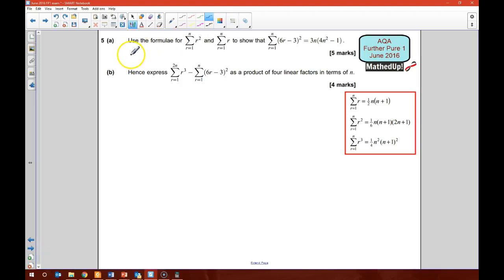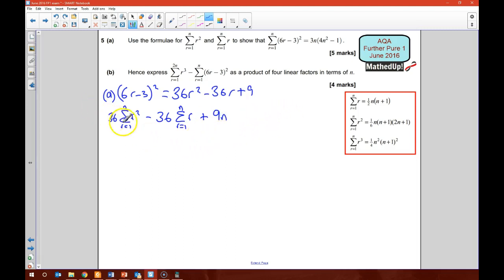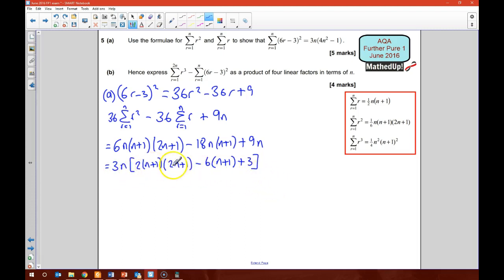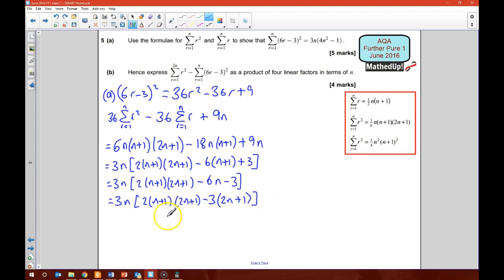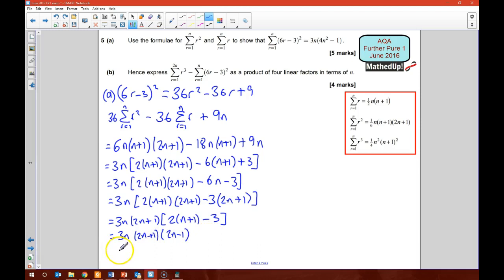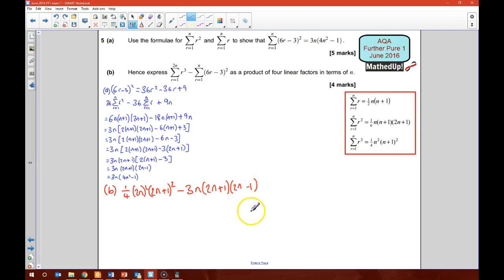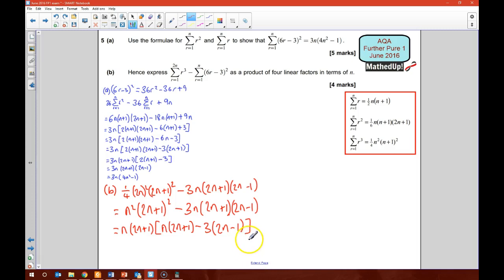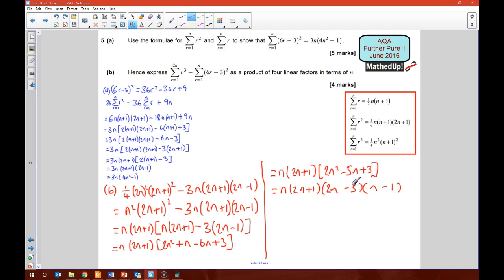AQA FP1 Further Pure 1 June 2016 Q5 FP1 Summations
Summations of series using sigma notation. AQA FP1 Further Pure 1 June 2016 Q5 FP1 Summations